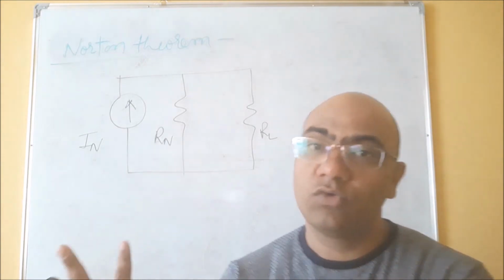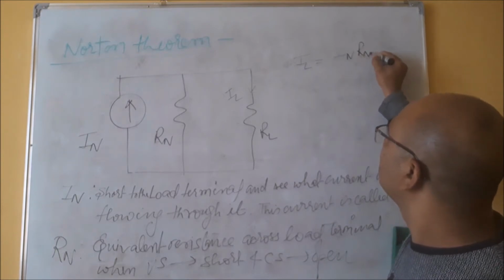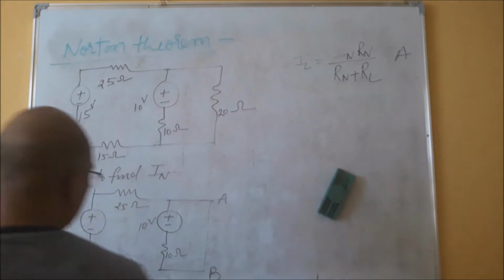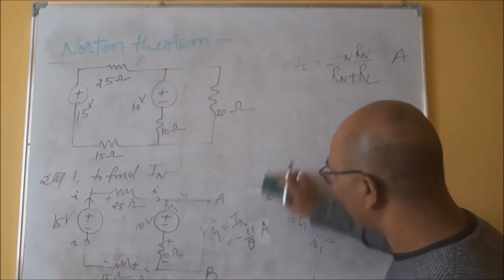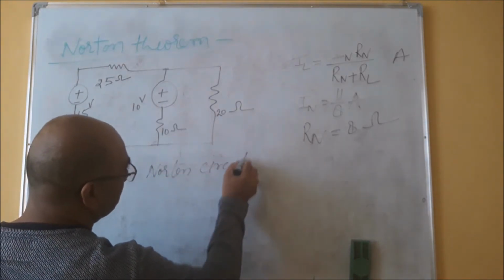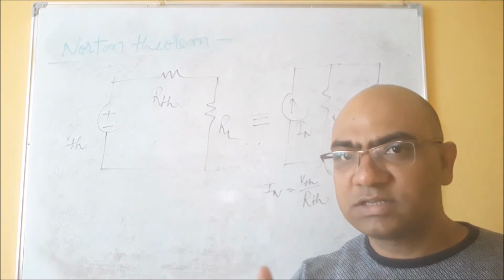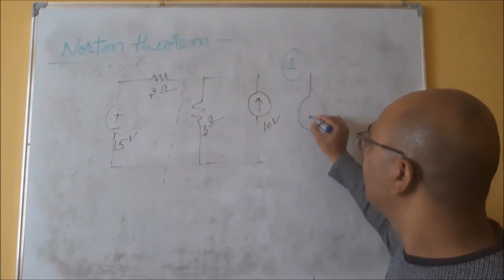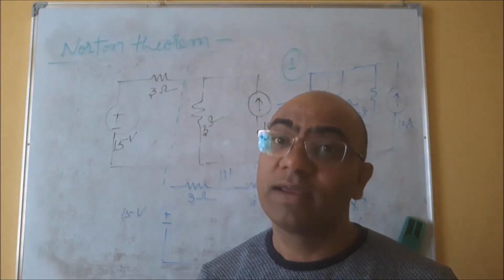Norton Theoren & Comparison with Thevenin Theorem in Electrical Engineering